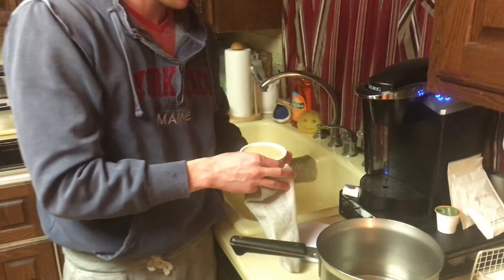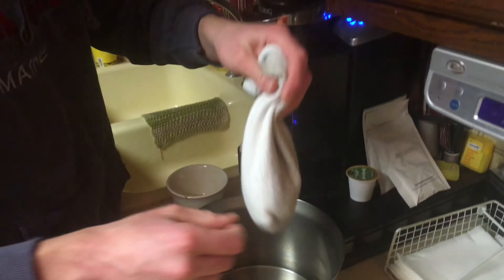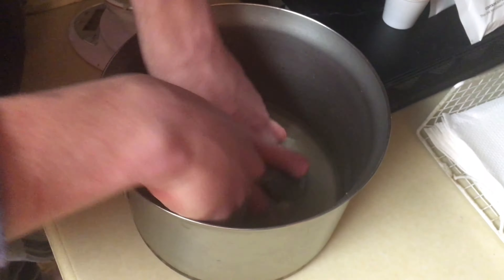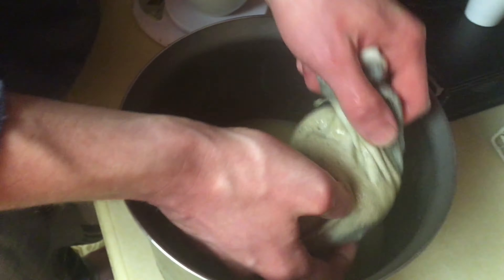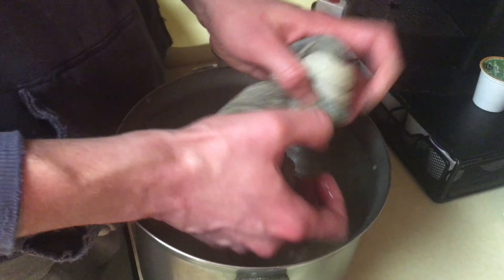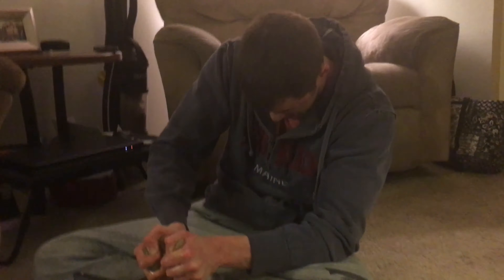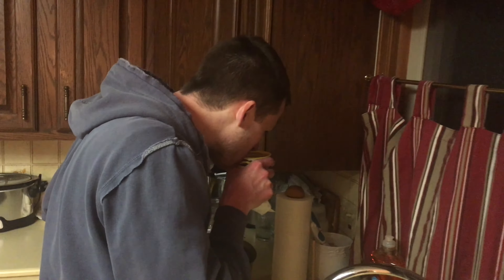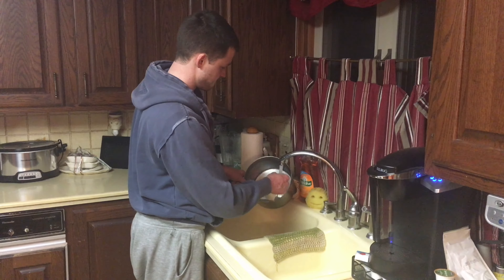How To Make Sock Tea